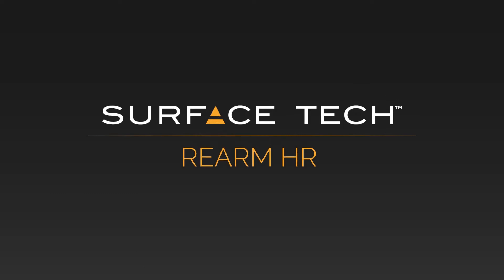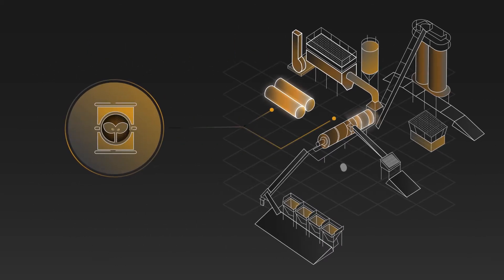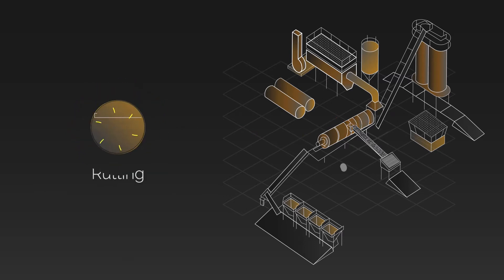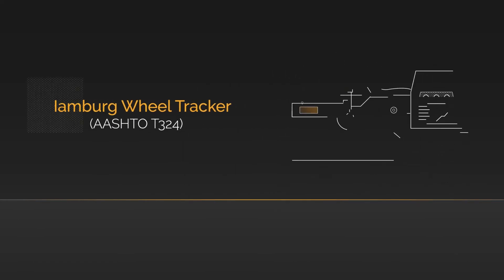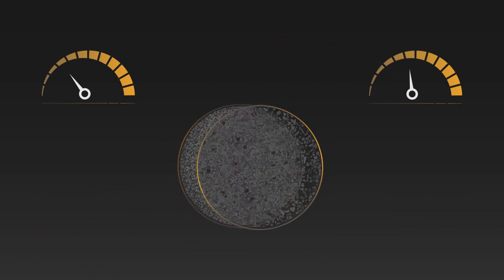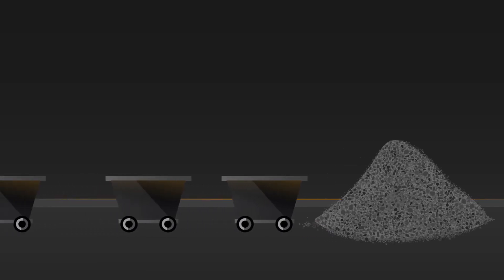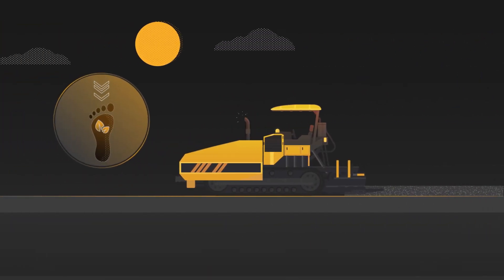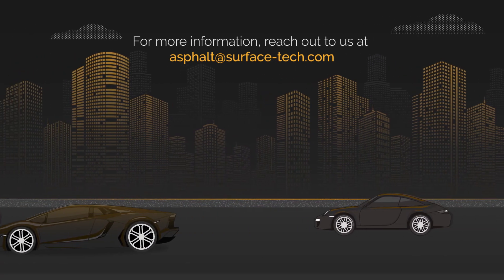REARM HR by Surface Tech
Smart Recycled Asphalt Pavement with balanced mix design and performance testing allows for more RAP use.  Lower costs and lower CO2 impact with REARM-HR by Surface Tech. Discover more at Surface-Tech.com